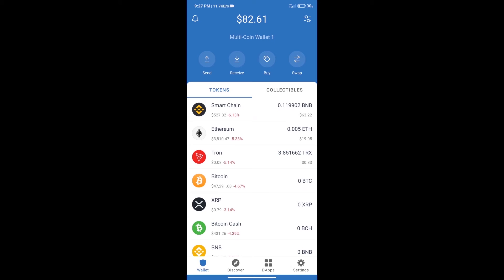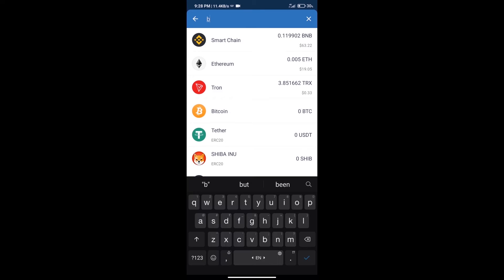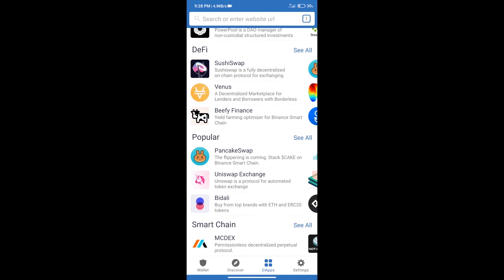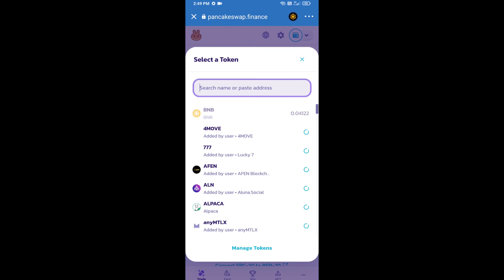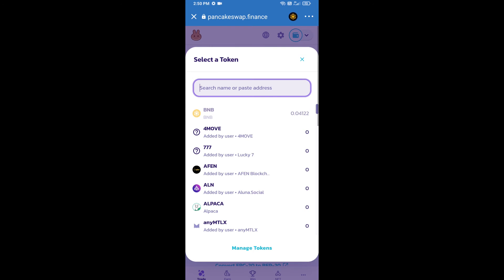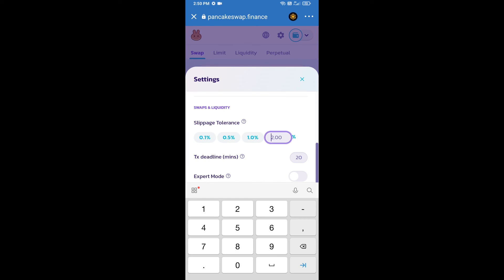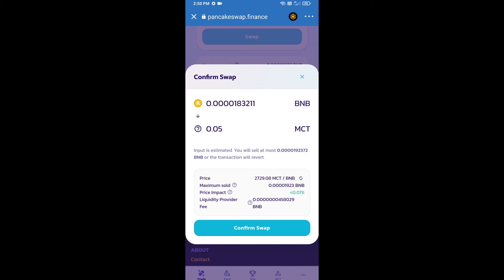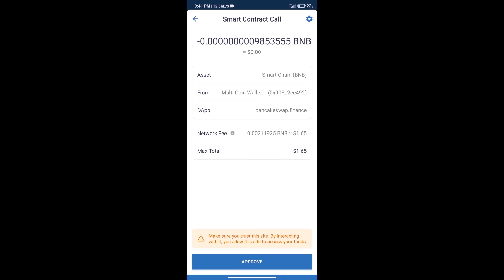How to Buy MyConstant Token (MCT) Using PancakeSwap On Trust Wallet OR MetaMask Wallet